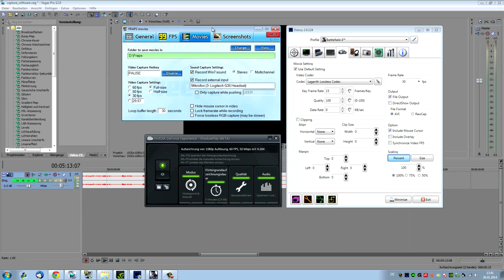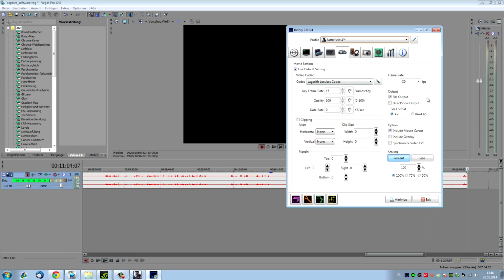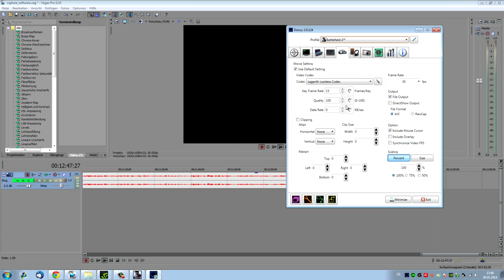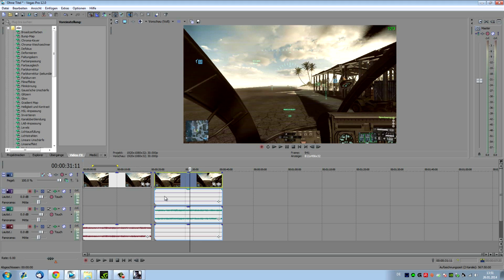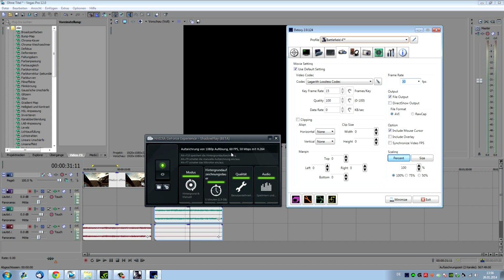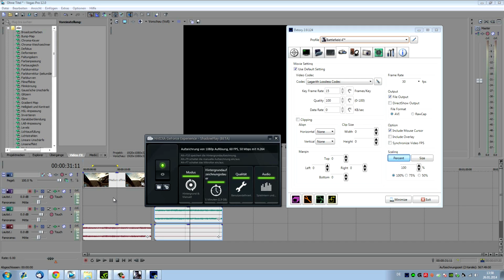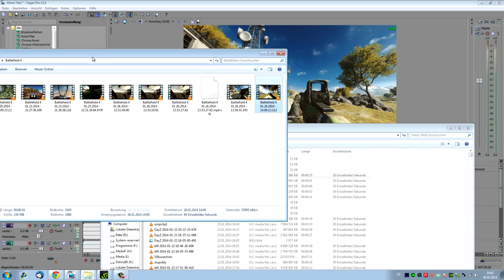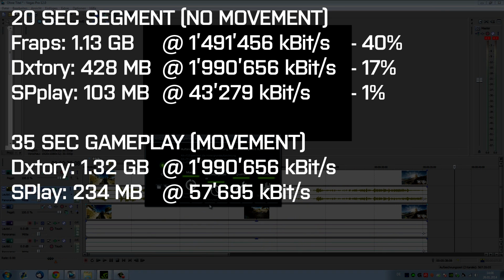The best Game Capture Software? Fraps - Dxtory - Shadowplay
Today we are looking at game capture software that doesn't require any capture hardware. The most popular are Fraps, Dxtory and Shadowplay.
comparison of a 20 SEC SEGMENT NO MOVEMENT
Fraps: 1.13 GB    @ 1'491'456 kBit/s
Dxtory: 428 MB   @ 1'990'656 kBit/s
SPplay: 103 MB  @ 43'279 kBit/s

comparison of a 35 SEC GAMEPLAY LOTS OF MOVEMENT
Dxtory: 1.32 GB  @ 1'990'656 kBit/s
SPlay: 234 MB    @ 57'695 kBit/s

Once again: Shadowplay recording is almost unnoticeable in any game. This is especially important in games such as DayZSA where the average FPS is rather low (30-40FPS) and therefore the FPS drop caused by capture software such as Fraps/Dxtory makes the gameplay experience unacceptable.